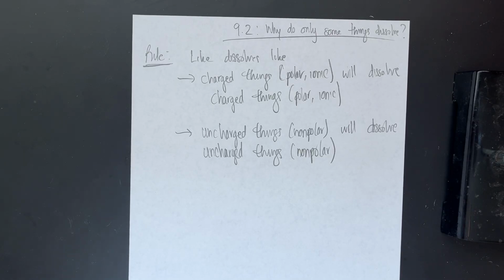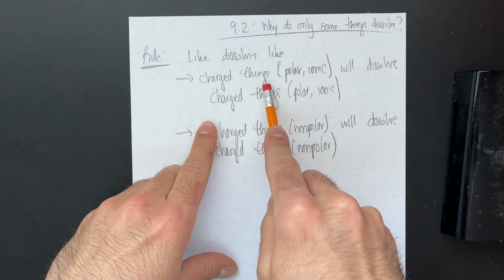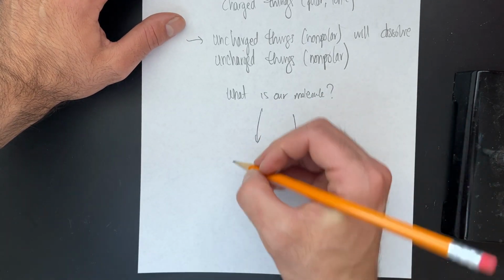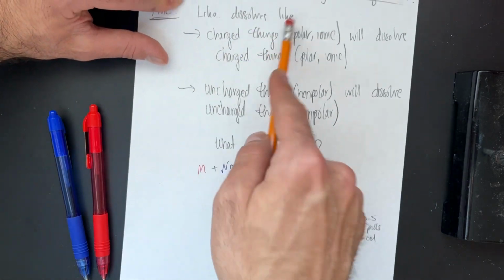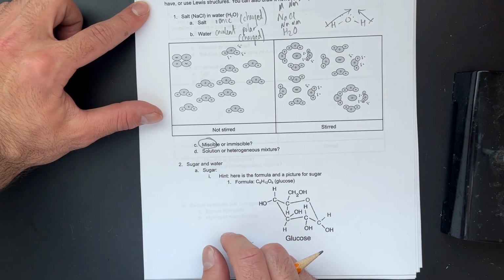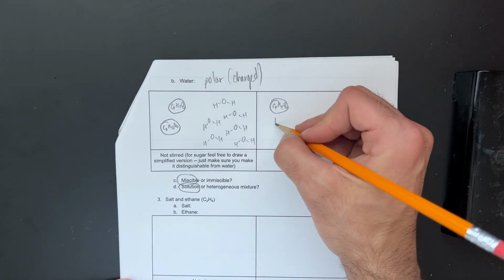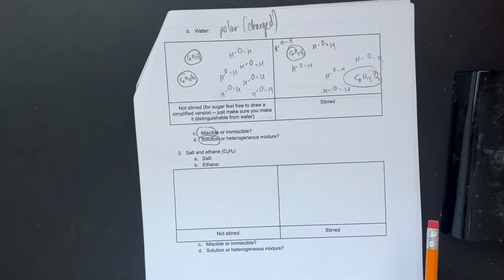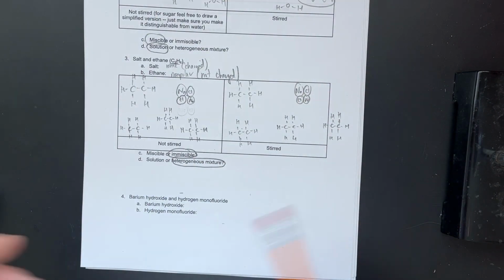9:2 Why do only some things dissolve?